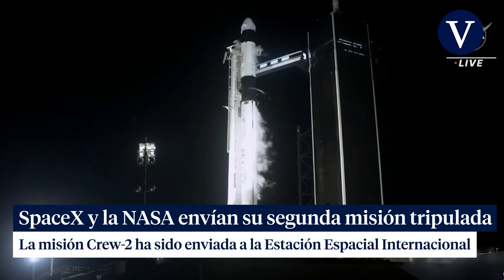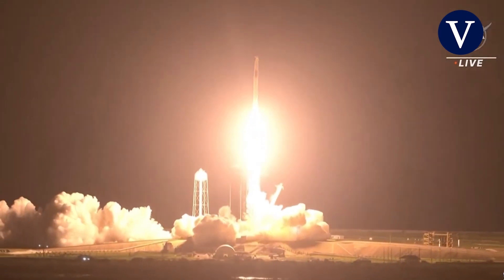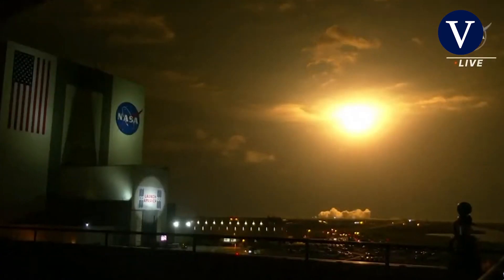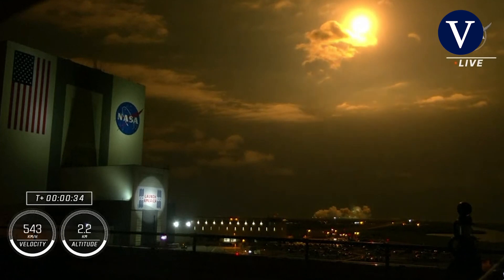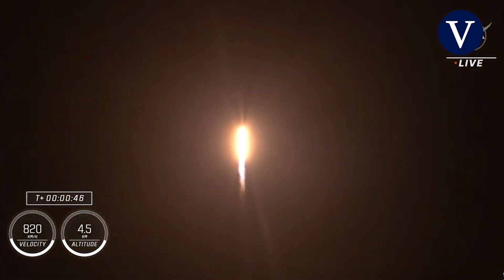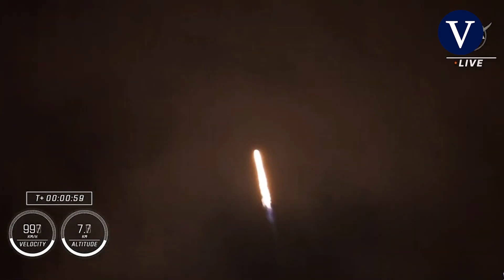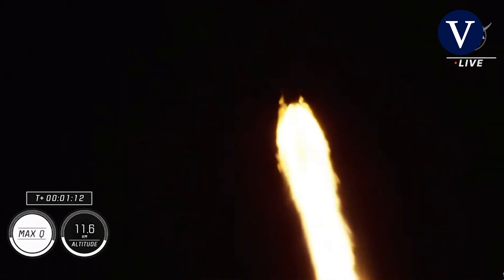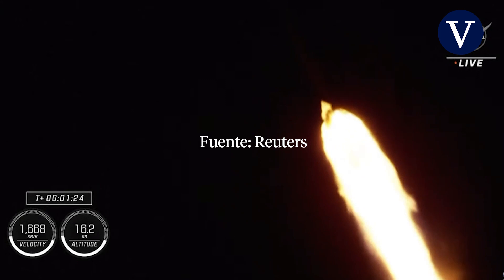SpaceX y la NASA envían su segunda misión tripulada al espacio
La NASA y SpaceX envían a la Estación Espacial Internacional la misión Crew-2 un día más tarde de los previsto, pues las condiciones no eran las mejores.

La nave espacial Crew Dragon traslada a la EEI a Shane Kimbrough y Meghan McArthur de la NASA; a Akihiko Hoshide de la JAXA y a Thomas Pesquet de la ESA para realizar experimentos científicos de microgravedad en órbita terrestre baja.

Fuente: Reuters